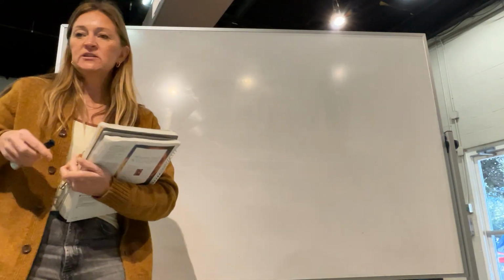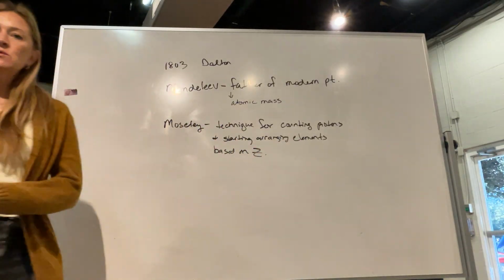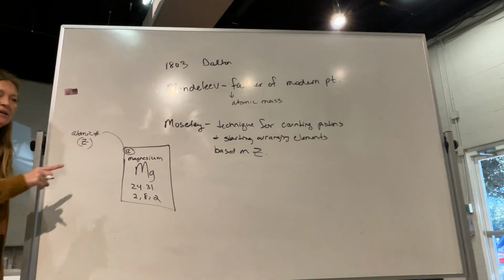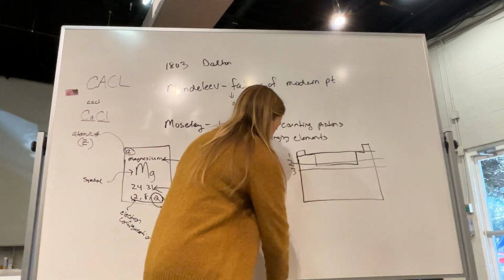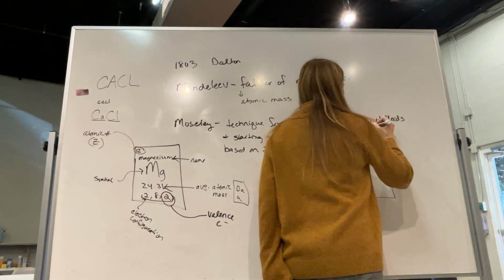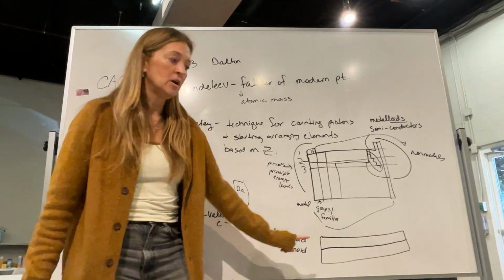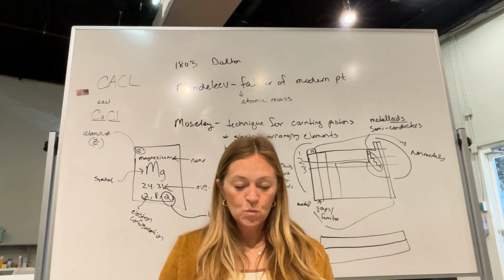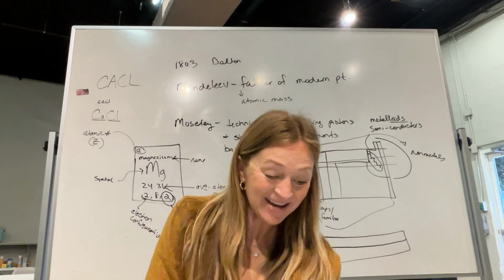November 3rd class; discussion of 6.1 and introducing 6.2